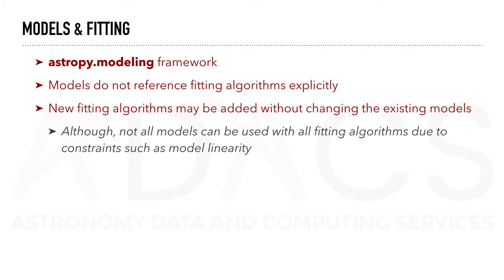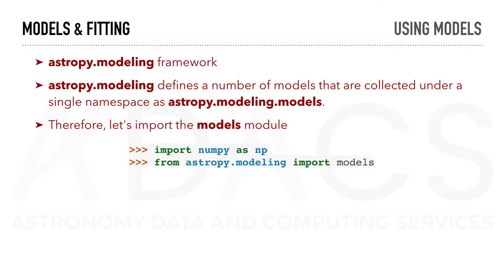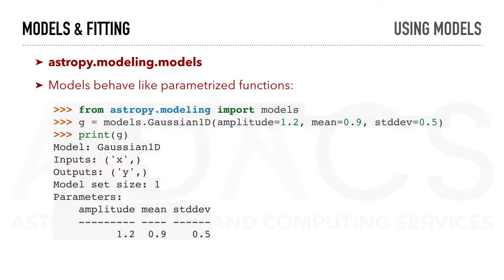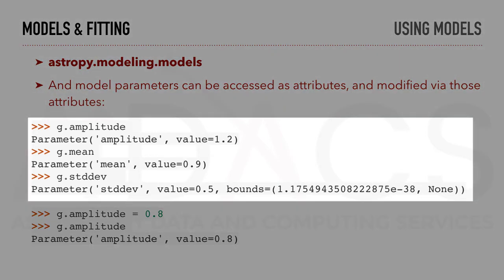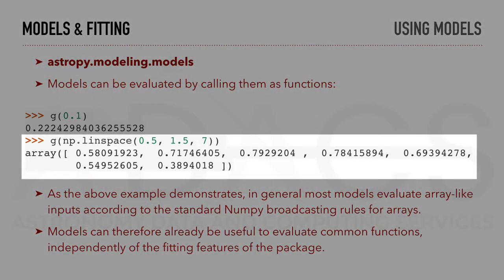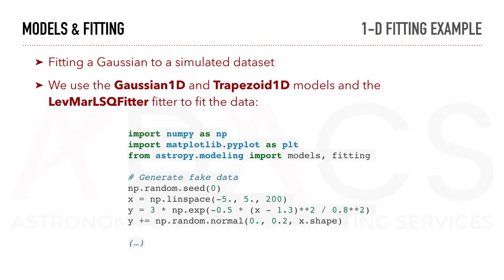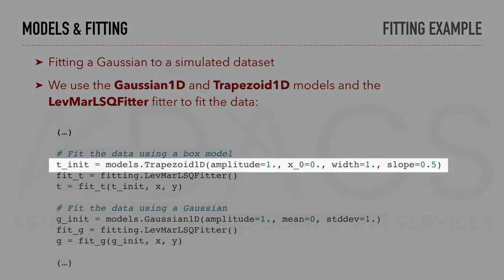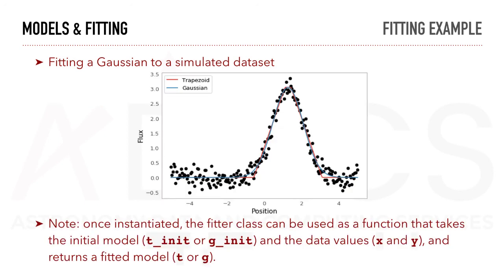Introduction to astropy (Part 5) — Models & Fitting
This short webinar introduces the structure and core functionalities of astropy, a community astronomy package written in the Python language.